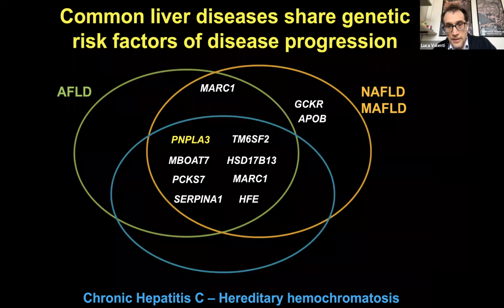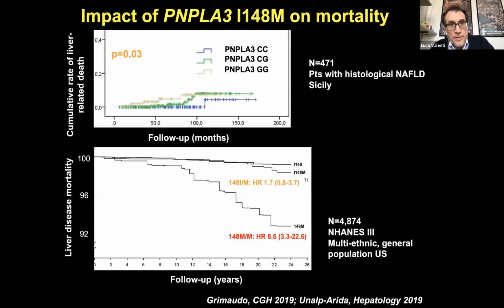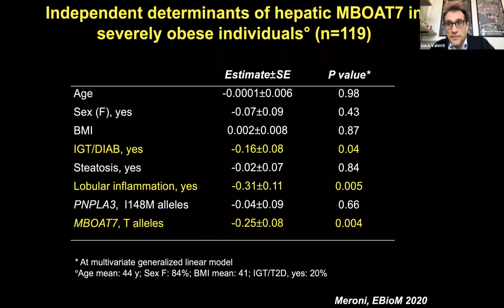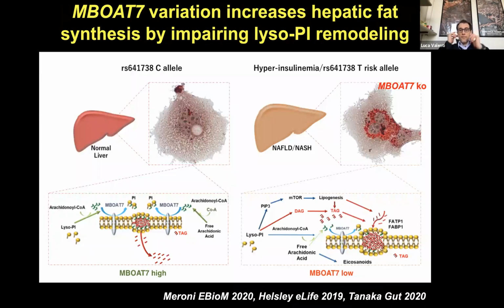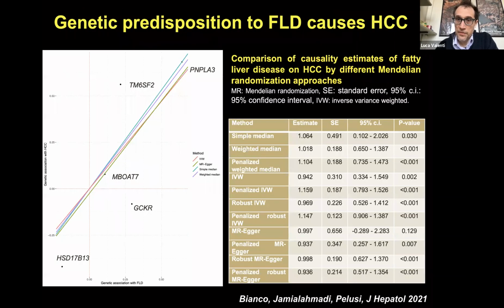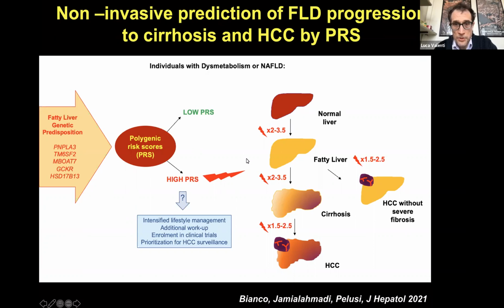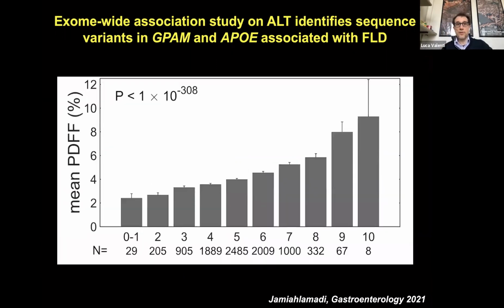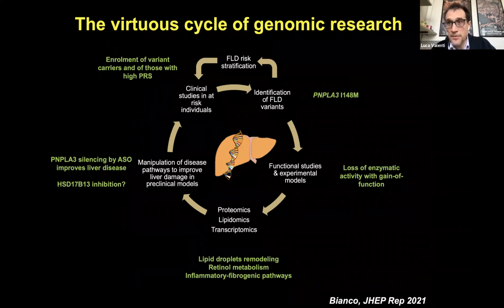YW ep.1 - "Novelty in terms of applications of genetics to hepatic steatosis" with Dr. Valenti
1st of February 2021
In the 1st episode of our Yellow Webinars series we had the pleasure of having Luca Valenti, associate professor of internal medicine and member of the department of Medical-Surgical Physiopathology and transplantation of the University of Milan, as a speaker.
He discussed all the newest novelties regarding the application of genetics to hepatic steatosis going in depth on said topic.